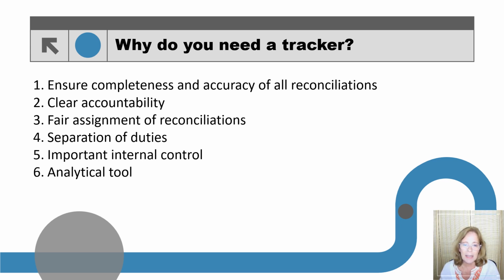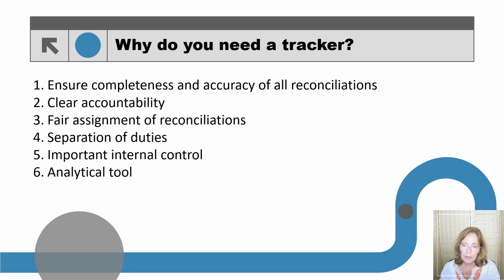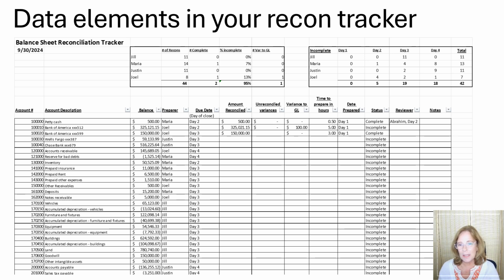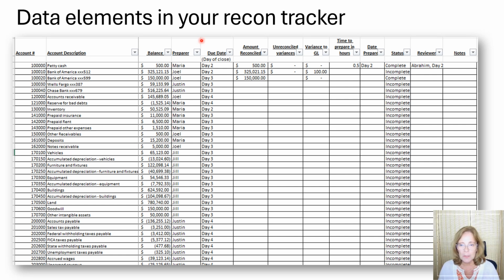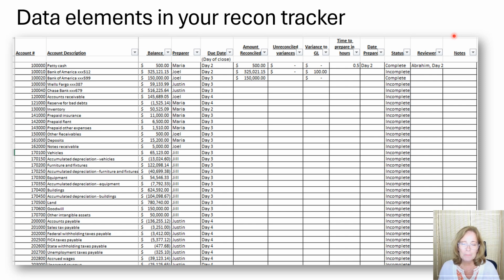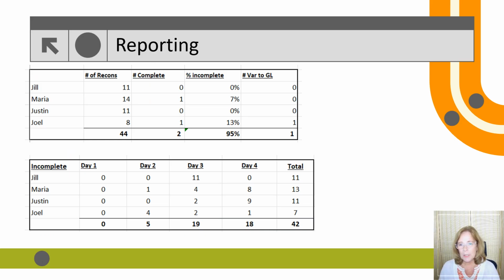The Importance of the Balance Sheet Reconciliation Tracker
The balance sheet account reconciliation tracker is an important internal control and is a crucial element of an efficient month-close process. Learn more about setting up a tracker and implementing a process.